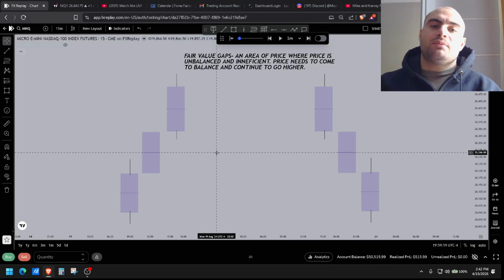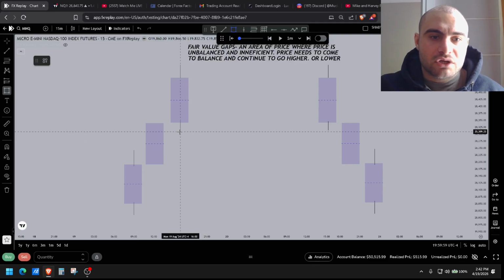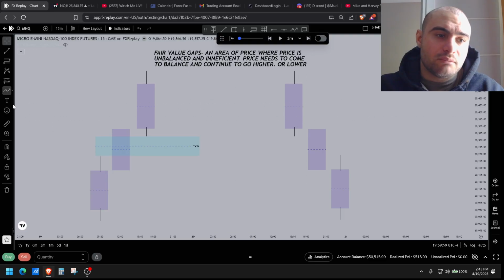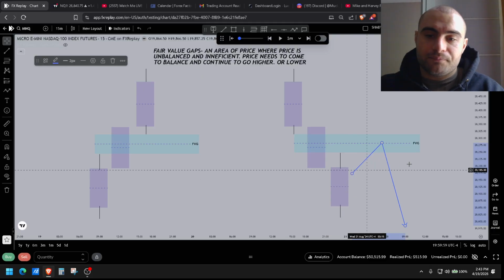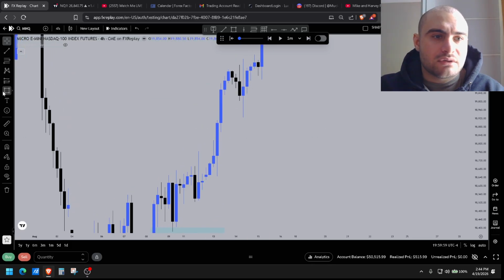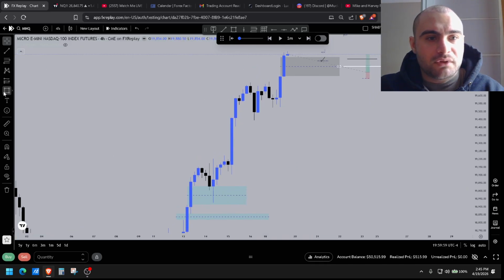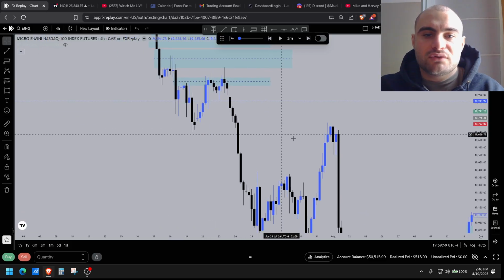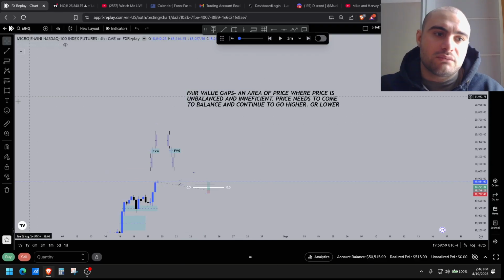FVG FOR NOOBS- ICT FOR NOOBS PT. 1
This video explains the basics of fair value gaps and why we use them. And how they can help you determine when to use them.